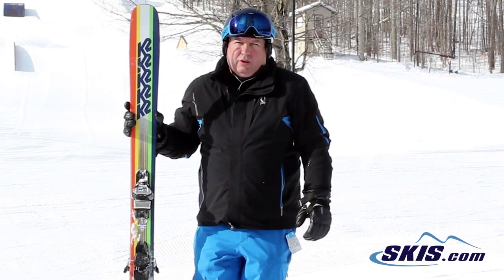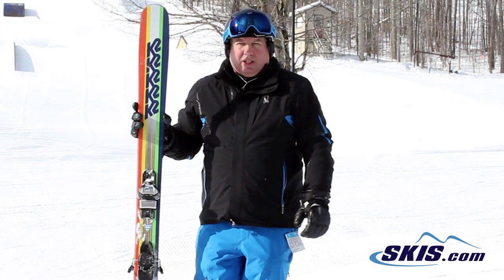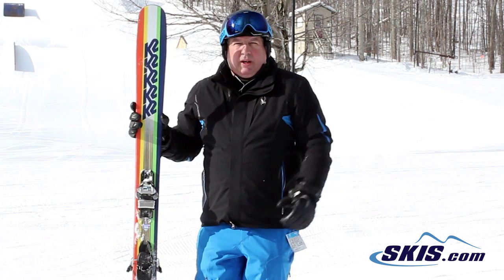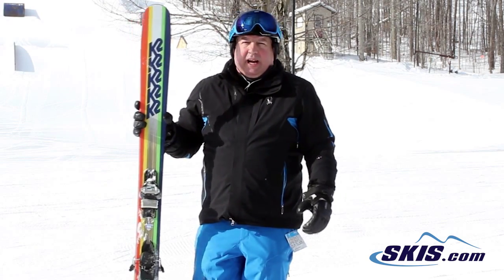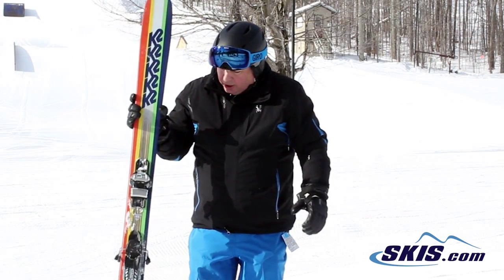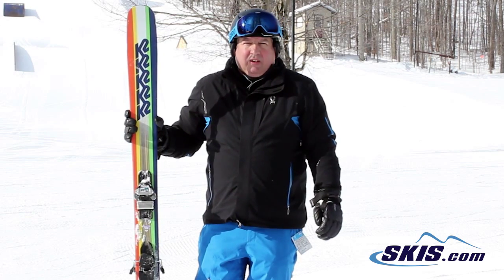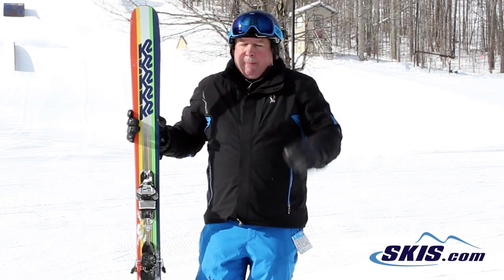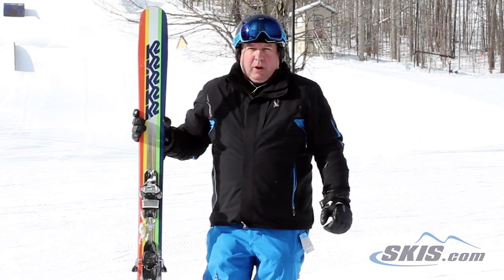Jeff's Review-K2 Shreditor 102 Skis 2016-Skis.com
The K2 Shreditor102 is a perfect ski for skiers seeking an all mountain ride, with a freestyle feeling, and a sweet retro look. The 102mm waist has the width to charge in all but the deepest of powder, and is very nimble to hit the park, and bomb a groomer. K2's All Terrain Rocker has rocker in the tip, camber underfoot, and rocker in the tail to make this ski very versatile. The Tapered Tip shifts the widest part of the ski back further to lower the weight of the ski, and improves skiing in soft and variable snow conditions. The Taper in the tail releases you out of turns with less effort. An Aspen/Paulownia Wood Core has a snap to it for landing huge airs, and playing in the park. If you are looking for that one ski quiver with a freestyle feel to it, the K2 Shreditor 102 rips parks laps, charges down a wide open bowl, and slays groomers, in one retro package.